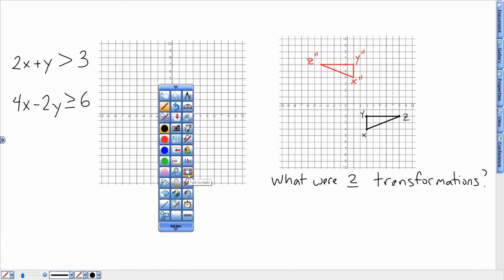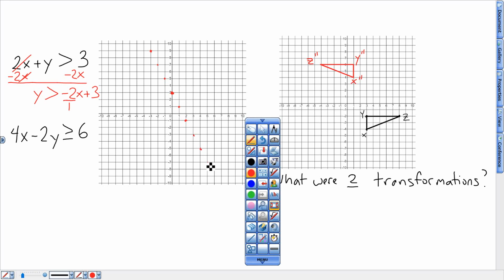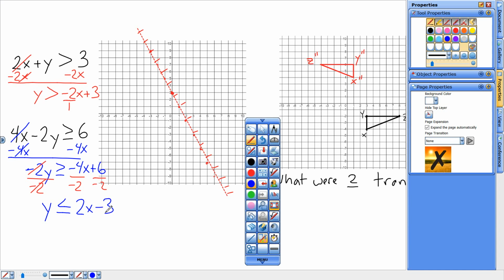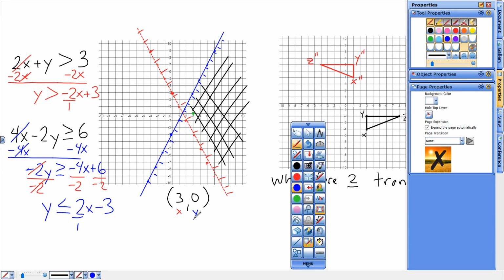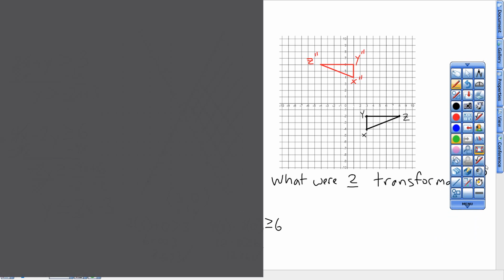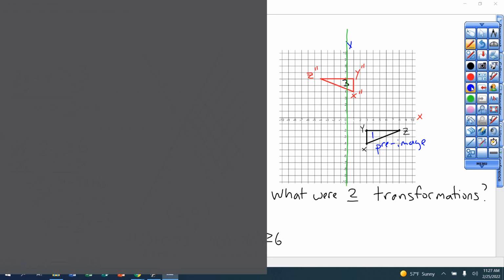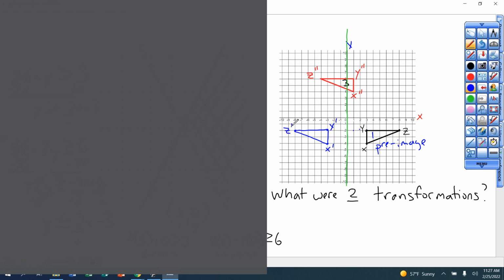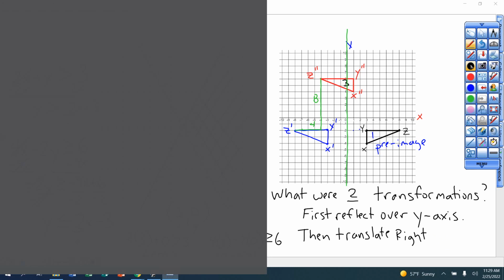m1 hw 2 25